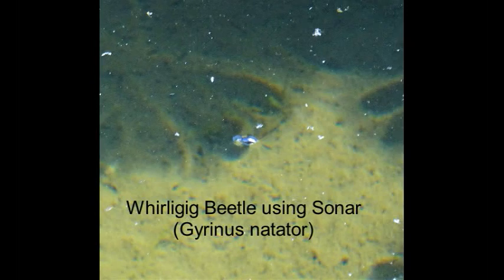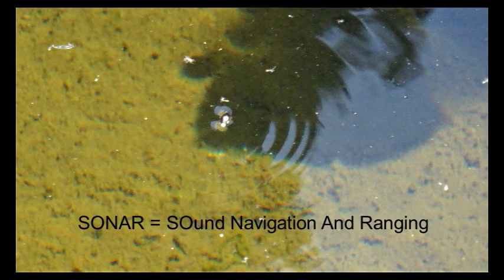SONAR Waves and the Whirligig Beetle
The Whirligig beetle creates concentric rings of water pressure that act as echolocation or sonar and allow the insect to detect objects on the water surface interface such as prey, predators, obstructions, other whirligigs, etc. The rings permit detection of objects in any direction.